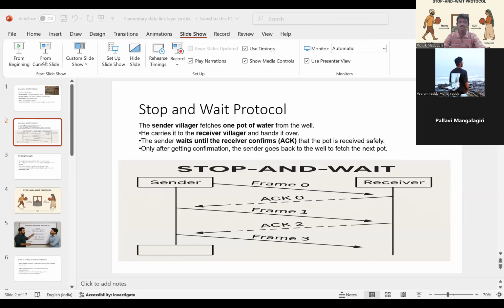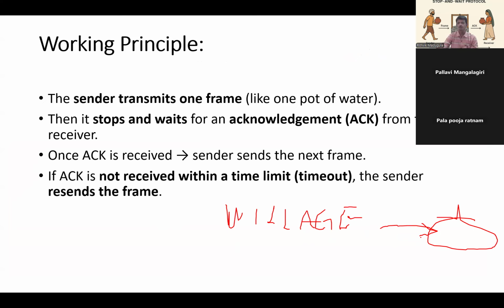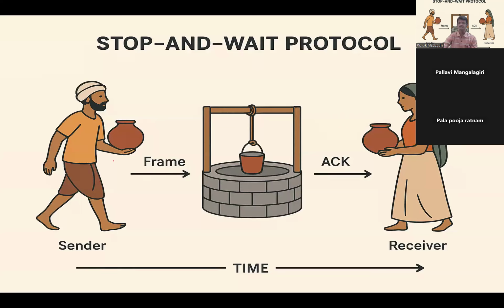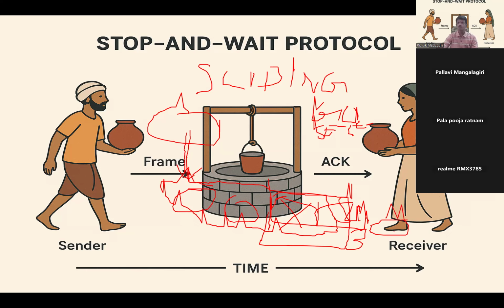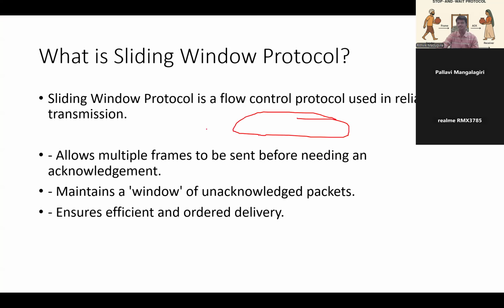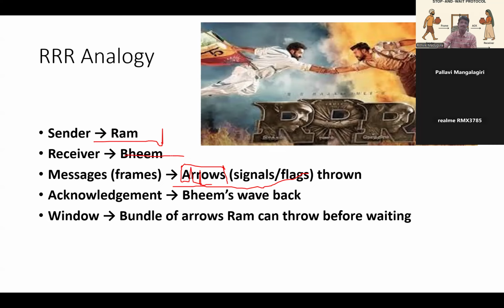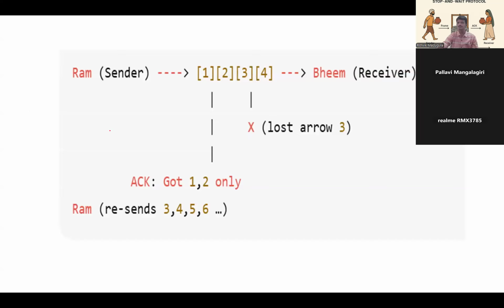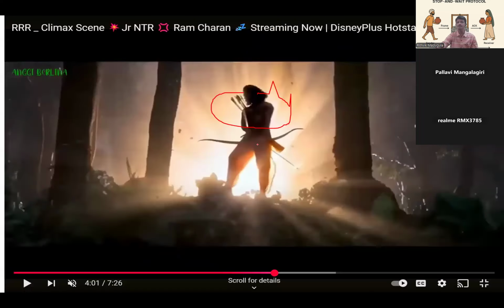Elementary data link layer protocols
This  video is regarding the description of sliding window protocol with different analogies